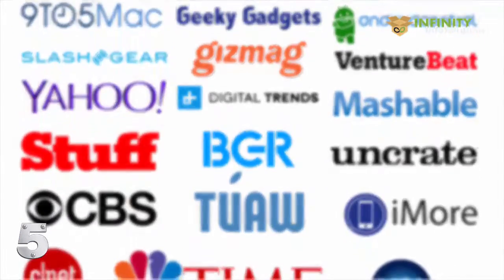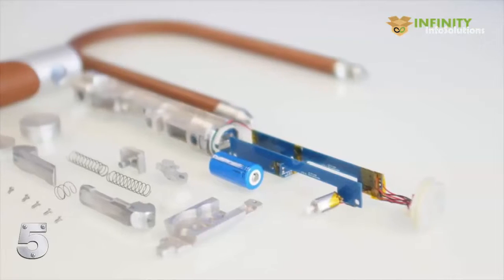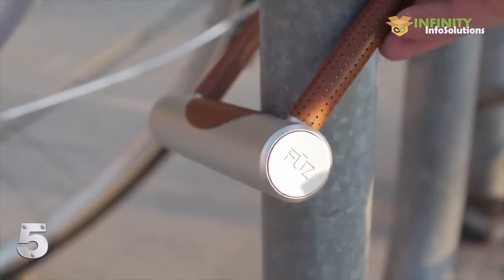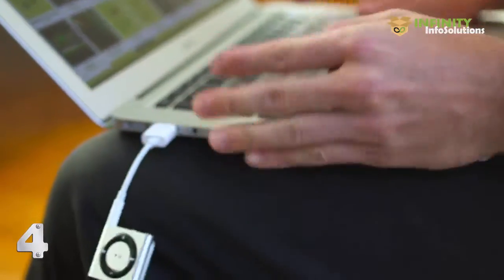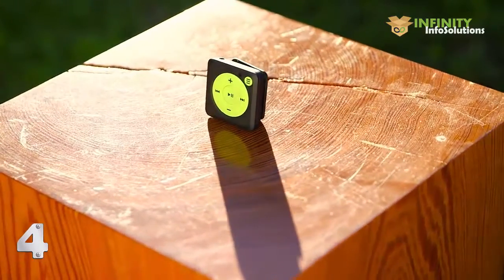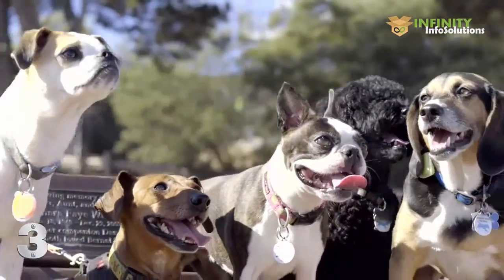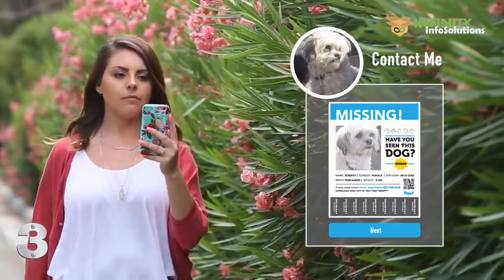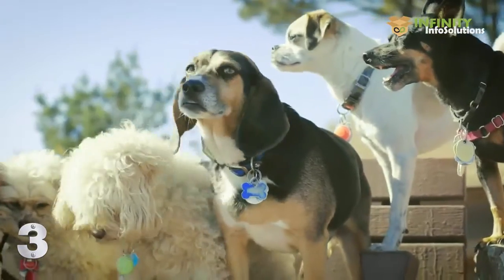5 Amazing Inventions You Didn't Know Existed #63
5 inventions
5 inventions you won't believe exist
5 inventions that could change the world
5 inventions you didn't know existed
5 inventions you never knew existed
5 inventions that will
5 inventions that you didn't know existed
5 new inventions
5 new inventions you didn't know existed
5 new inventions that will
5 amazing inventions you didn't know existed
5 amazing smartphones
5 things you didn't know existed
5 things you didn't know about
5 things you never knew existed
7 things you didn't know existed
7 things you never knew existed
7 supercars you never knew existed
5 robotic gadgets you should buy
5 robotic gadgets
5 bike inventions
5 futuristic inventions
5 future technology that will change the world
5 future inventions
5 futuristic gadgets
5 futuristic wallets
5 futuristic gadgets for dogs
5 futuristic inventions available now
5 futuristic wallets you must have
5 futuristic things you can buy online
5 futuristic tech inventions
top 5 futuristic technologies
5 futuristic skateboards
5 futuristic gadgets available now
5 futuristic home gardening inventions
5 futuristic motorcycles
5 inventions you must have
top 5 drones
top 5 drone inventions you must have
top 5 drones with camera
top 5 drones you should have
top 5 iphone gadgets you should buy
top 5 iphone apps
top 5 iphone 6s cases
top 5 iphone games
5 futuristic toys every kid must have
smartphone gadgets
smartphone gadgets you should buy
smartphone gadgets everyone must have
smartphone gadgets you need to get
smartphone gadgets for android
smartphone gadgets you must have
iphone gadgets you should buy
iphone gadgets you must have
iphone gadgets camera
iphone 7
iphone 6s
pet gadgets
bike inventions you must have
top 5 photography gadgets you should have
top 5 photography gadgets
coffee gadgets
3d printer inventions
3d gadgets
5 wireless earphones headphones you should buy
top 5 car gadgets
top 5 bike inventions
top 5 gopro accessories you should buy
top 5 smallest drones
top 5 camera gadgets
samsung smartwatch
samsung galaxy
microsoft
microsoft surface pro 4
camera accessories
camera gadgets for smartphone
camera gadgets for iphone
camera gadgets you should have
dslr camera
top 5 electric bikes
top 5 electric scooters
top 5 electric cars
electronic gadgets
electronic gadgets home electronics
5 New Inventions That Will Blow Your Pants Off
5 inventions that will knock your pants off
top 5 fitness watches
top 5 fitness trackers 2016
top 5 fitness gadgets
latest inventions
latest inventions in technology 2016
latest gadgets
latest smartphones 2016
latest technology
new inventions
google gadgets
world most advanced technology
top 5 smartwatches 2016
top 5 cameras
top 5 camera accessories
top 5 android games 2016
top 5 wireless headphones 2016
top 5 windows phones 2016
top 5 earphones 2016
top 5 expensive cars in the world 2016
top 5 tech
top 5 tablets 2016
top 5 technology
top 5 upcoming smartphones 2016
top 5 ultrabooks
top 5 online games
top 5 phones 2016
top 5 pc games
top 5 apps for android 2016
top 5 dslr camera 2016
top 5 fastest cars in the world 2016
top 5 fighter jets 2016
top 5 fastest bikes in the world 2016
top 5 gaming laptops 2016
top 5 headphones
top 5 laptops 2016
top 5 luxury cars 2016
top 5 zombie games 2016
top 5 xbox 360 games 2016
top 5 cars in the world 2016
top 5 camera phones 2016
top 5 computer gadgets you should buy
top 5 best smartphone cameras 2016
top trending
top 5 nfs games
top 5 notebooks 2016
top 5 mobile phones 2016